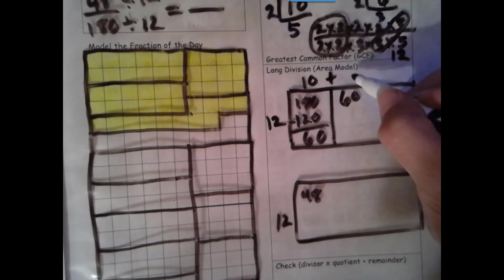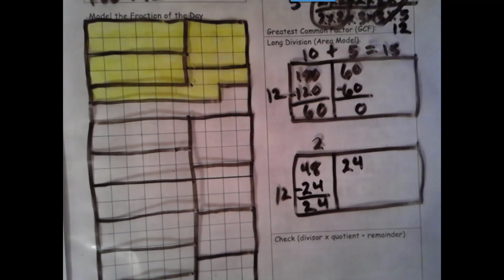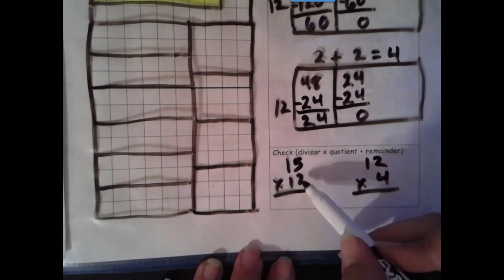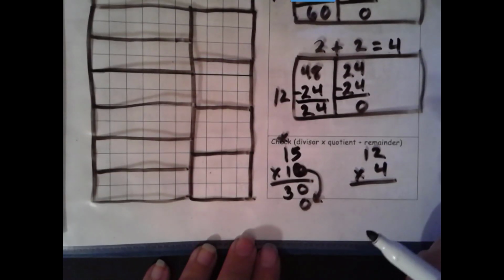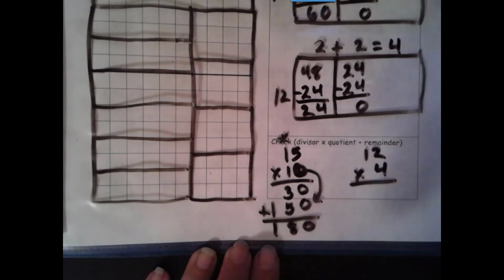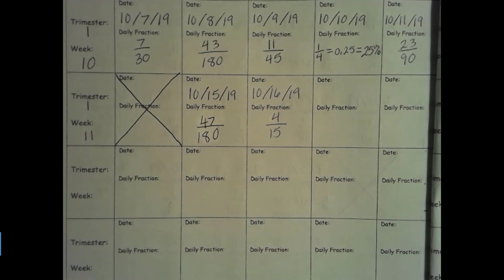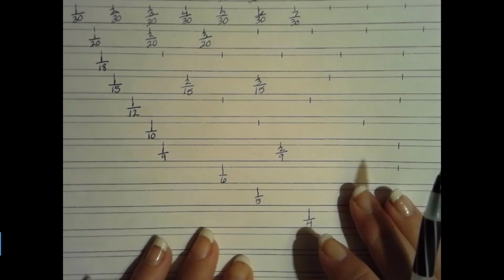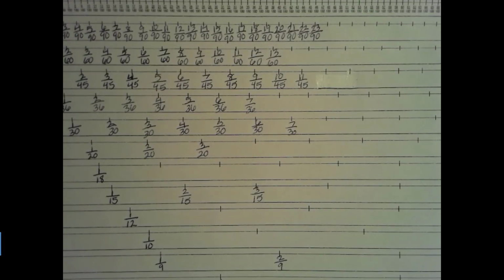Daily Fraction 5th Grade Day 48